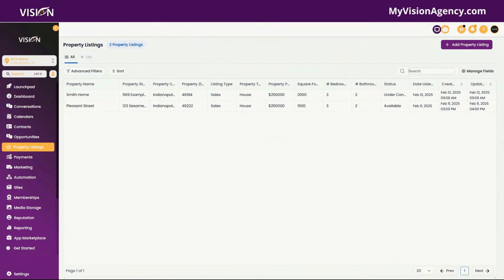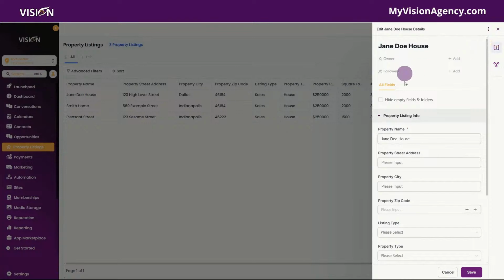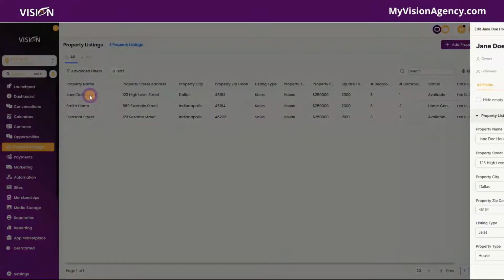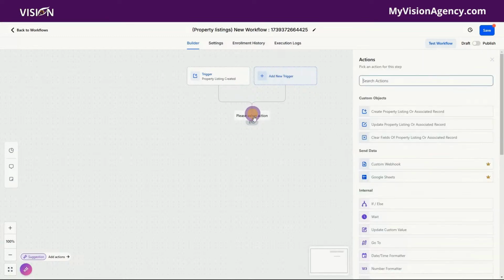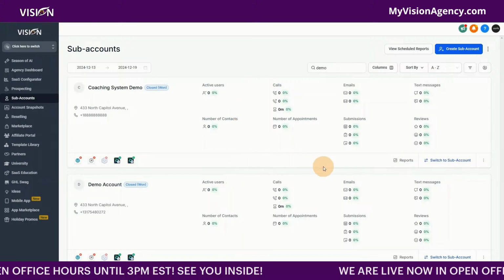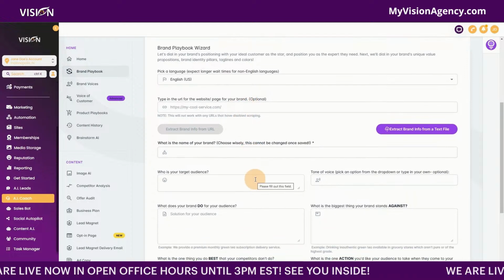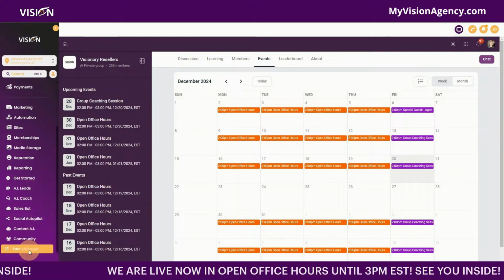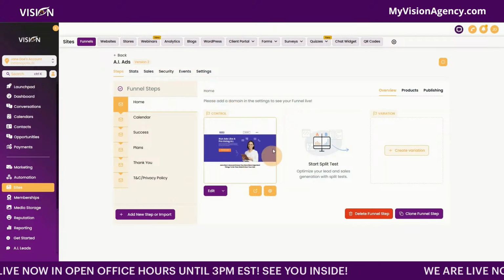HighLevel Custom Objects: Simplified Overview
Learn HighLevel custom objects for your business.

In this video, I walk you through custom objects in HighLevel. This is a newer feature and it opens up a lot of options for your business. I use a real estate example, but you can use the same idea for any type of business.

I show you how to create a custom object called property listings. You can add fields like street address, city, zip code, bedrooms, and square footage. You can also connect a property to a contact, so you always know who is buying or selling.

Then I build a brand new custom object from scratch. I call it client and transaction info. I show you how to add fields like phone number, email, and a visit scheduled date. I explain the different field types too, like single line text, number, monetary, drop down, checkbox, and date picker.

Once your custom object is set up, you can use it to trigger automations. For example, every time a new property listing is added with three or more bedrooms, you can send a notification to your clients. I also show you how to trigger workflows based on your custom client object, so you can create records, update fields, or send data to a webhook or Google sheet.

Custom objects give you way more flexibility than the old method of stuffing everything into contact custom fields. If you want to organize your data better and build smarter automations inside HighLevel, this training will help.

⏱️ Chapters:
00:00 Introduction to Custom Objects
00:32 Setting Up Custom Objects for Real Estate
01:27 Creating and Customizing Property Listings
03:32 Associating Properties with Contacts
04:09 Backend Configuration and Associations
05:28 Building a New Custom Object
10:25 Triggering Automations with Custom Objects
14:30 Conclusion and Additional Resources

💬 Drop a comment: Have you used custom objects in HighLevel yet, or is this your first time hearing about them?